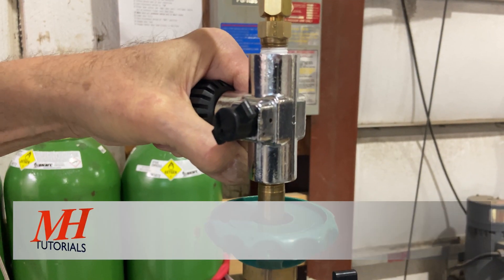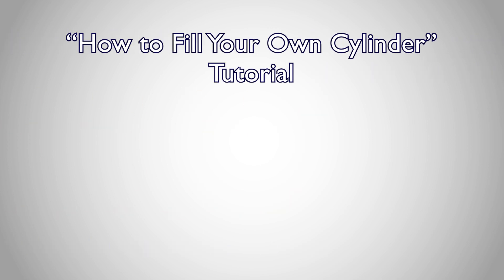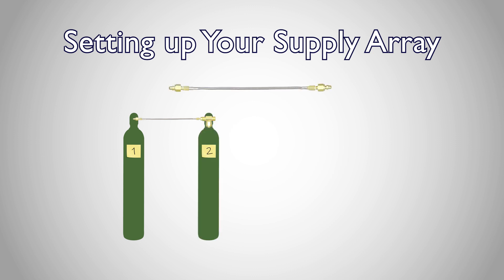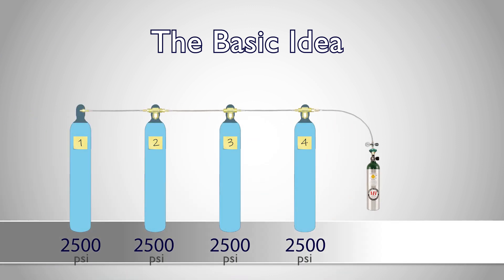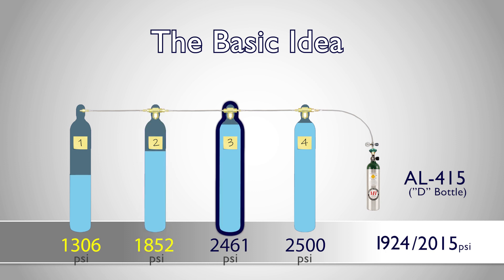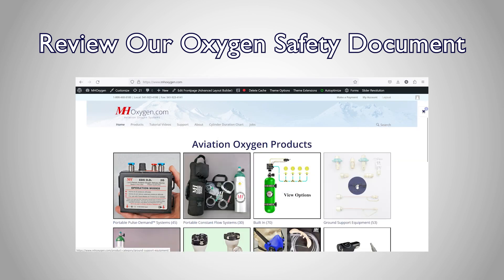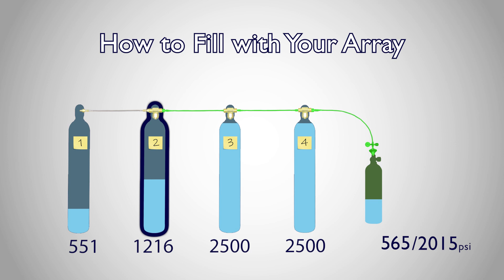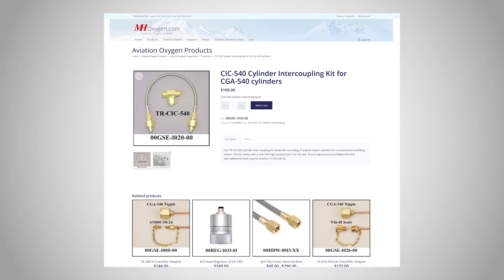How to Cascade Oxygen Supply Tanks | Mountain High Aviation Oxygen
Tutorial: How to Cascade Oxygen Supply Tanks.

Protect the high-end pressure in your supply tanks by cascading multiple oxygen supply tanks together. Be able to fill your portable oxygen cylinders to the max pressure rating of the bottle for longer by using what is left in lower-pressure supply tanks before tapping into the valuable high pressure of your fullest tanks.

Quick Links
CIC-540 Cylinder Intercoupling Kit

Tutorial v1.0

Mountain High E&S Systems Aviation Oxygen Equipment